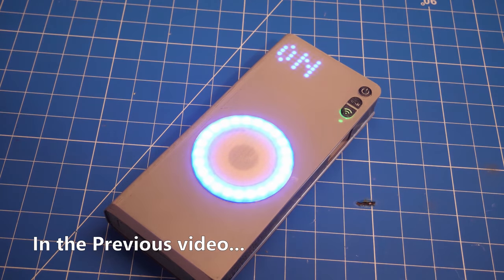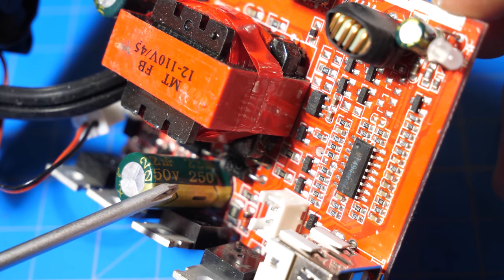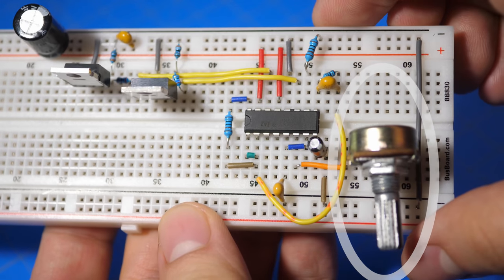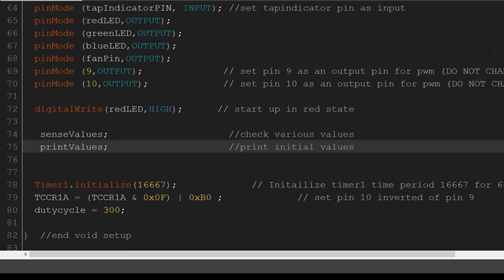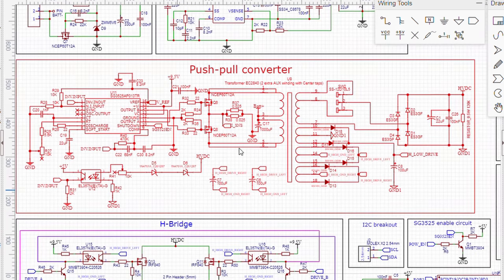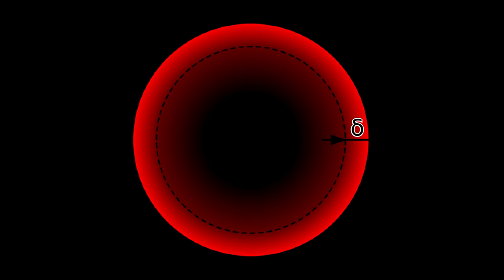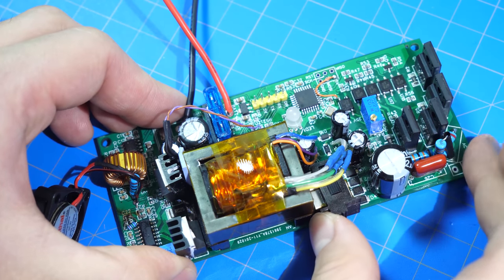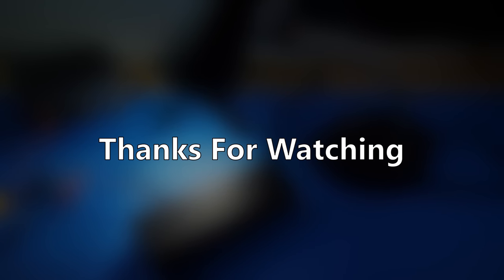How to make SAFE, EFFICIENT, and COMPACT Inverter (likes: 1237, dislikes: 12)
Get 5 high-quality PCBs for just 2 dollars.

This video shows how to design and build a compact modified sine wave inverter that has all the necessary safety features to ensure stable and long operation. Because the inverter is software controlled, many other functions and voltage inputs can be enabled. One unique thing about this inverter is that it contains a tap changer, which makes it possible to switch taps to suit different input and output voltages, such as an inverter with a selectable output voltage of 110 or 220V.

WARNING: This design uses high DC and DC voltages, and it could be fatal if mishandled. DO NOT ATTEMPT this design if you lack the knowledge of how to work around high voltages safely! You are responsible for your own safety.

This video is partially born out of my frustration with the lack of good tutorials on how to properly make an inverter, as most tutorials online are using 555 ICs, these designs barely work, and they are very dangerous to use. My goal is to make an inverter that is viable to be used as an actual long-term solution. However, I am not a professional electrical engineer, so I cannot guarantee absolute safety or stability. From the numerous safety and testing so far, it is very stable.

IRF840 MOSFET
MOSFET KIT (only if you need alot)
EC2834 Transformer core
12V mini Fan
FT232 adapter for programming